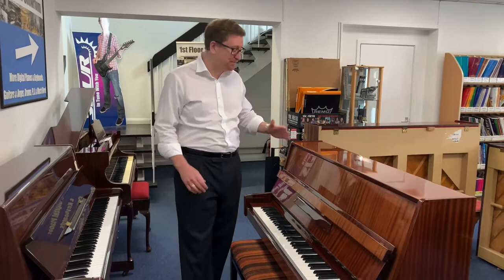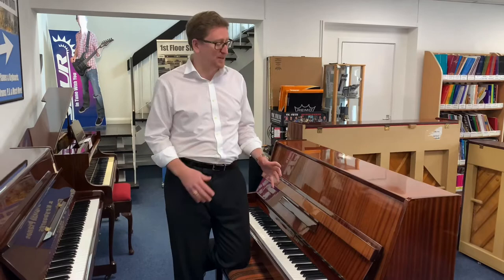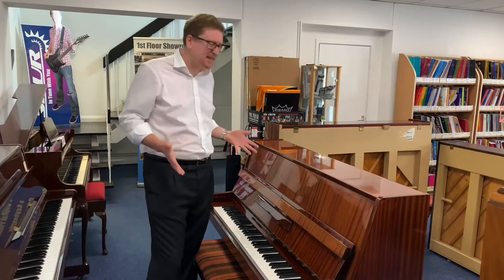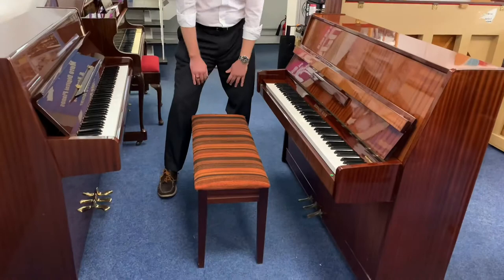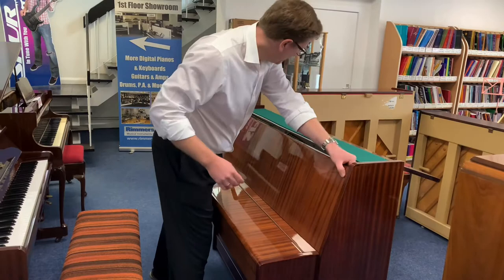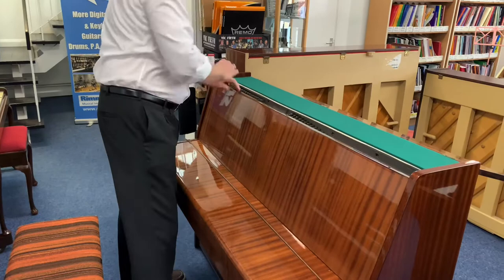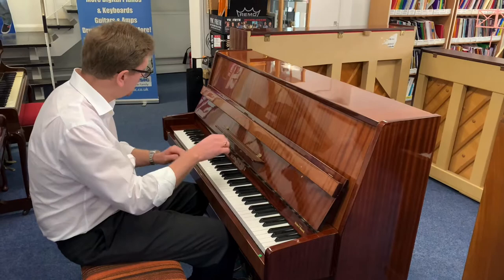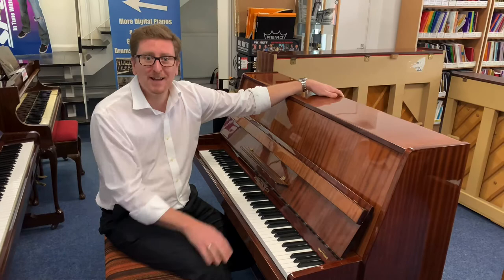Hermann Mayr Upright Piano In Polished Mahogany | Used | Bolton Store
Here we have James from Rimmers Music giving you a run through and demonstration of this beautiful Hermann Mayr Upright Piano we have taken in second hand. This piano has been tuned and prepared by our own piano technician Garyth here at the store in Bolton.

Here are the dimensions for this piano:
Height: 111cm
Width: 147cm
Depth: 59cm